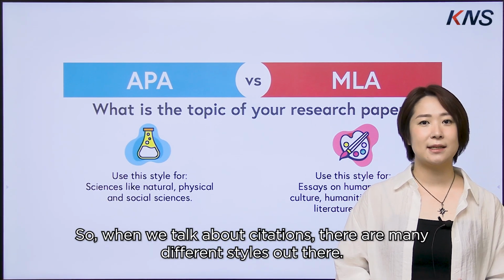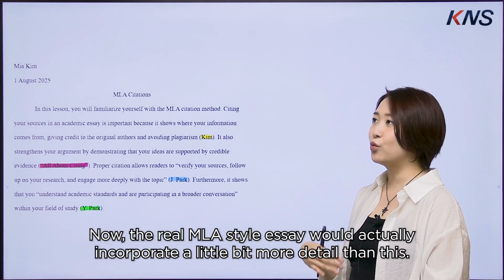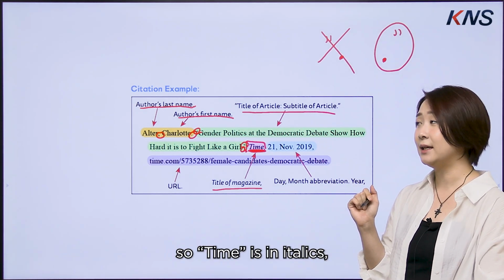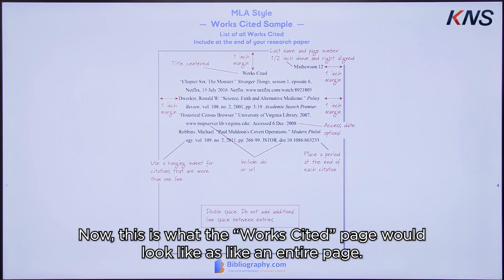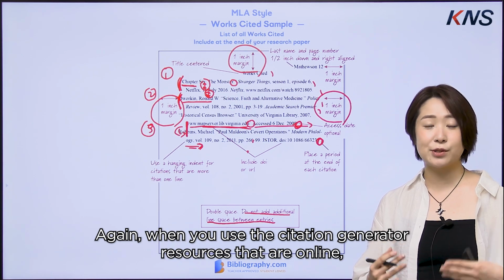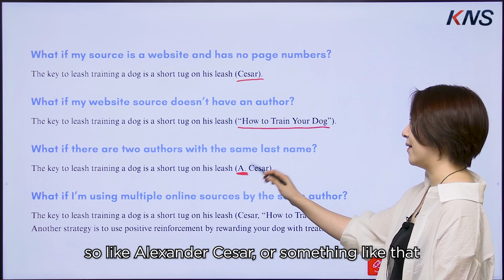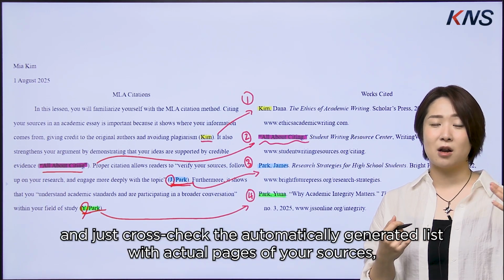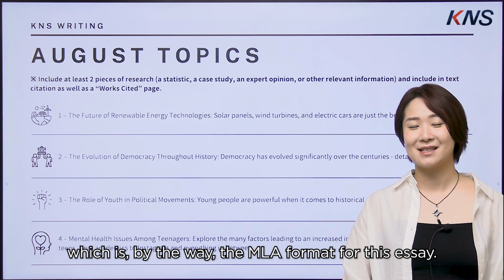[KNS 고등관] 특목 준비생을 위한 Essay Writing 8월 과제 안내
🏡 KNS 홈페이지